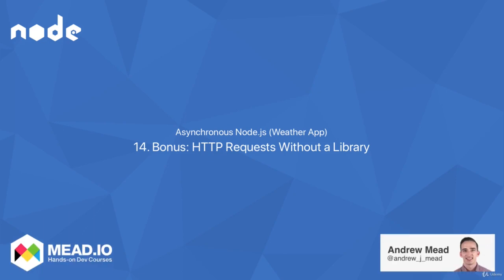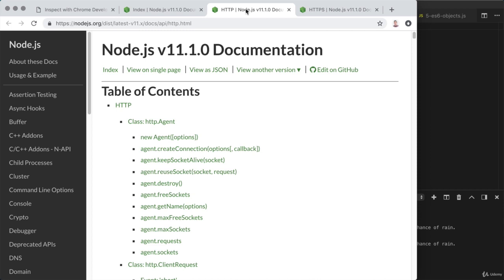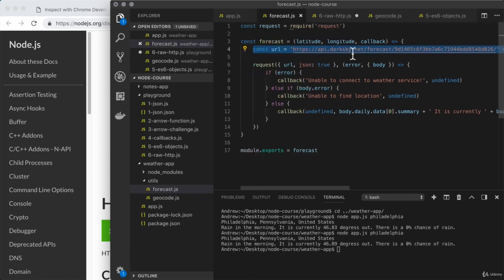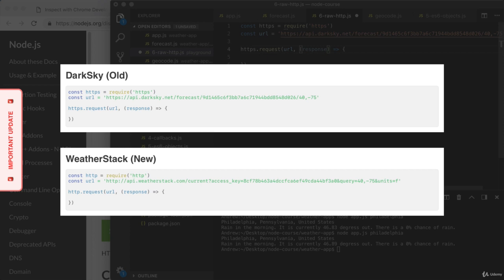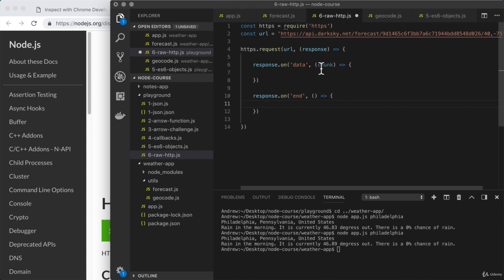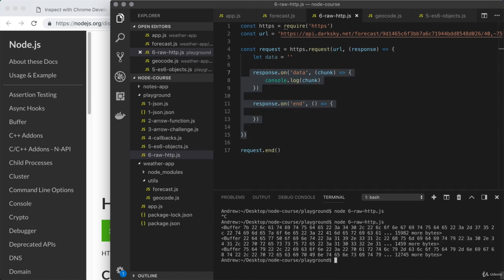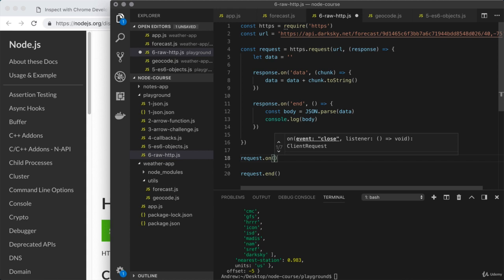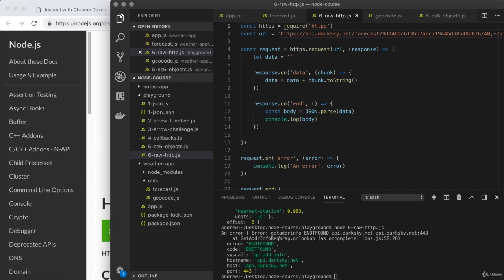Bonus HTTP Requests Without a Library [The Complete Node.js Developer Course (3rd Edition) 2021]